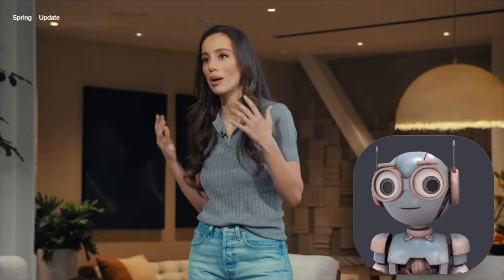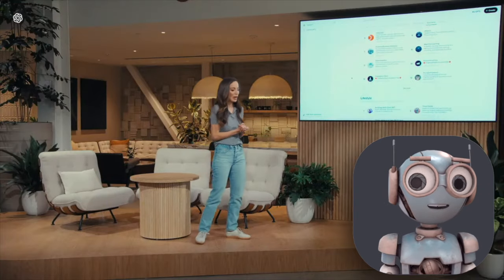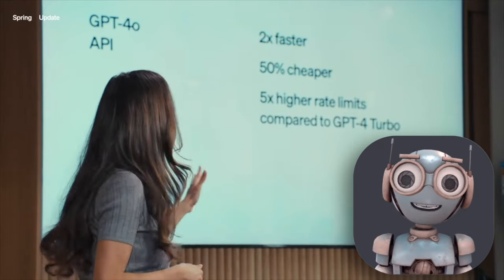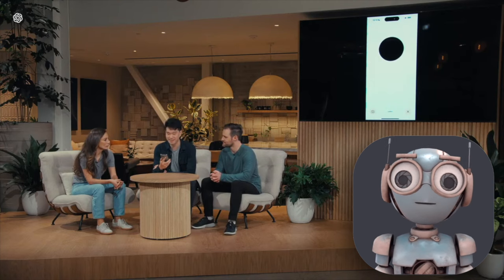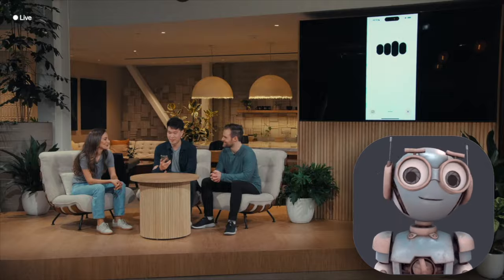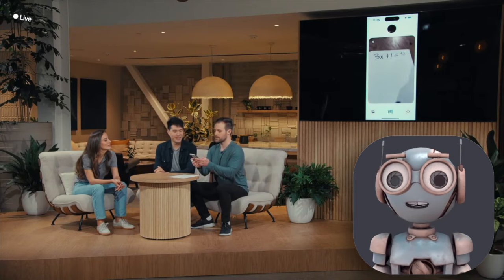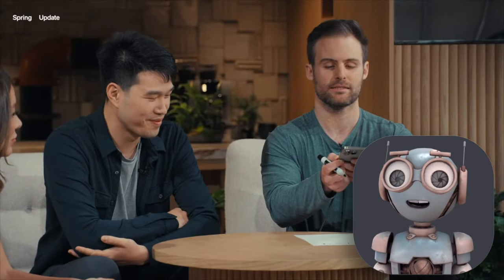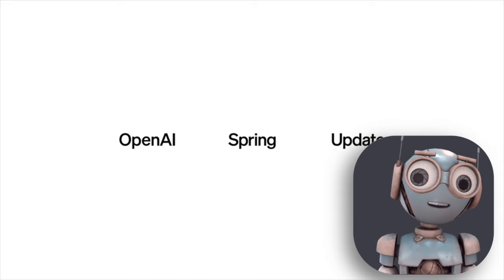Chat GPT4o Explained In 3 Minutes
In today’s video, we’re diving into the latest news from OpenAI – the release of ChatGPT 4.0! This new model is twice as fast and more capable than GPT-4, and the best part? It's completely free to use now!

We’ll explore all the exciting new features like Vision, Browse, Memory, and complex data analysis. Plus, we’ll discuss the major improvements in the voice feature, including super fast response times and enhanced emotional expression. We’ll also check out the new camera integration, the brand new desktop app, and what the “O” in 4.0 really stands for.

If you're curious about the future of AI and want to see some impressive demos, you don’t want to miss this video. Let’s get started!